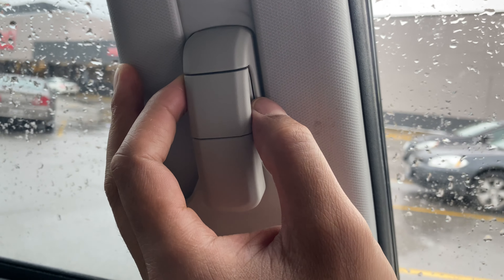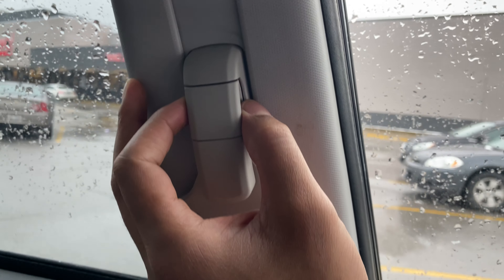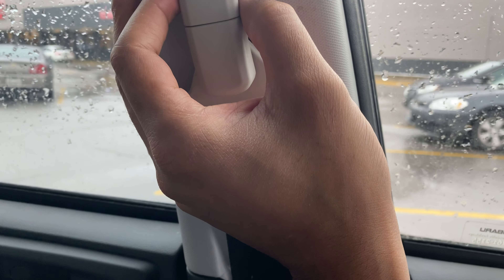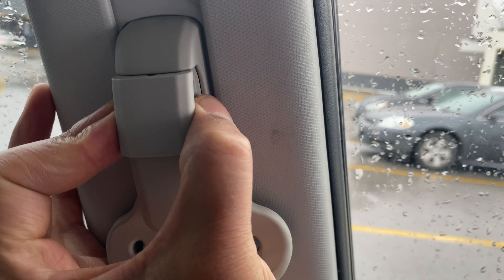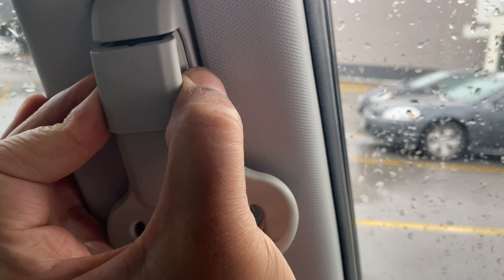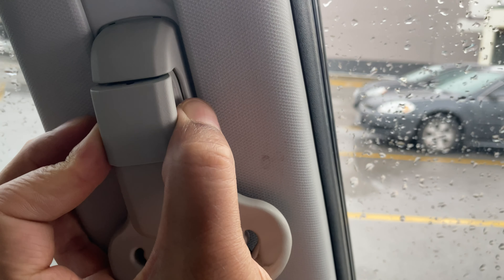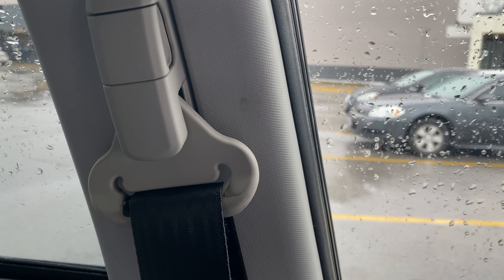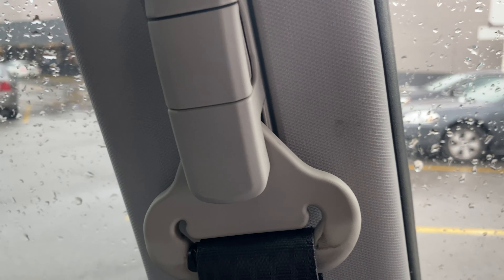Subaru Forester – How to adjust seat belt height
In this video I show how to adjust the seatbelt height in a Subaru Forester .